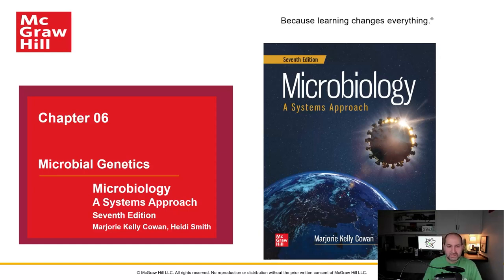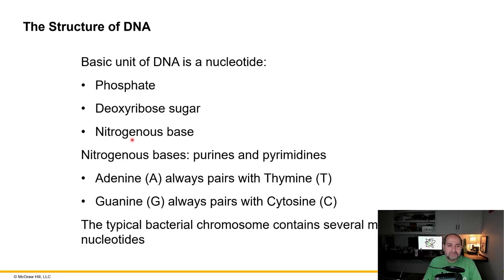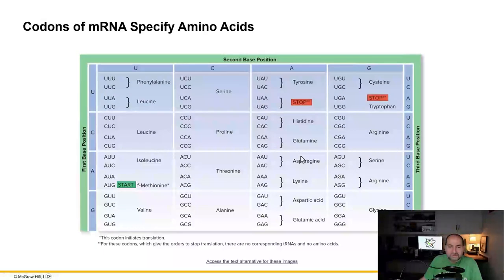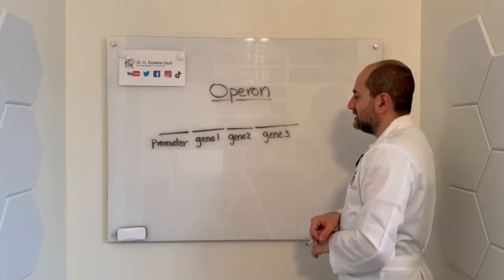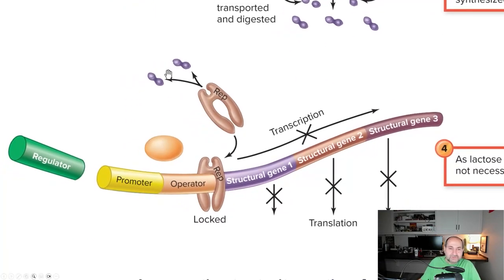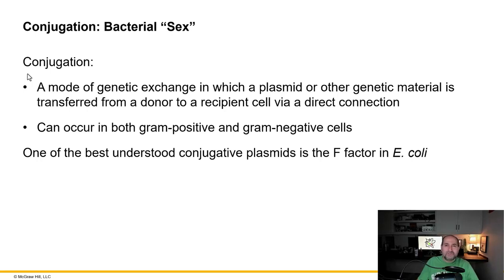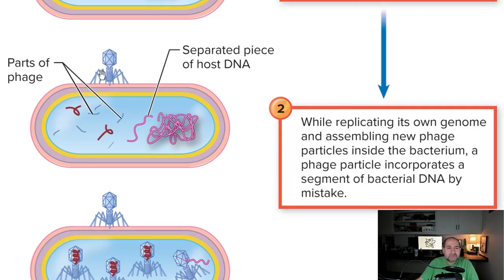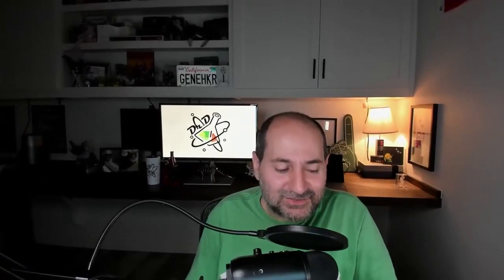Chapter 6 - Microbial Genetics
Learn Microbiology from Dr. D. and his cats, Gizmo and Wicket! This full-length lecture is for all of Dr. D.'s Biology 2420 (BIOL2420) students.

Topics covered include: Genome, Microbial Genetics, Genomics, Plasmids, chromosomal DNA, extrachromosomal DNA, Chromosome, Eukaryotes, Prokaryotes, Genes, Genotype, Phenotype, Genome Size, Nucleotide, Antiparallel, Transcription, Translation, Codon, Codon Table, Gene Expression, Central Dogma, mRNA, RNA polymerase, Ribosomes, Start Codon, Stop Codons, Operon, Inducible Operon, Repressible Operon, Arginine Operon, Lac Operon, Lactose Operon, Arg Operon, CoRepressor, Recombinant, Recombination, Horizontal Gene Transfer, Vertical Gene Transfer, Plasmid, Conjugation, Transformation, Transduction, F Factor, Fertility Factor, Sex Pilus, Resistance Plasmid, R Plasmid, Virulence Factor, Competent Cell, Bacteriophage, General Transduction, Mutation, Wild Type, Mutant Strain, Spontaneous Mutation, Induced Mutation, Ames Test,
Transformative teaching content for my BIOL2420 students from Microbiology A Systems Approach 7th edition from Cowan textbook.